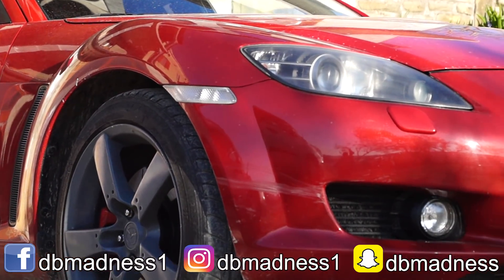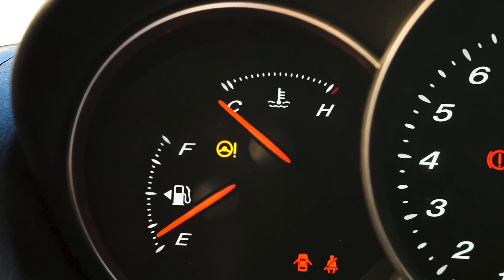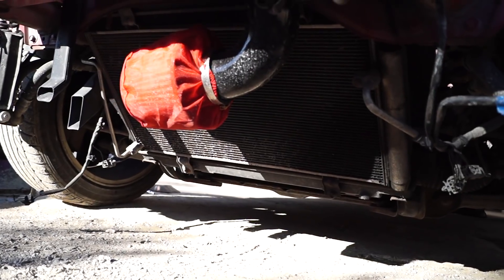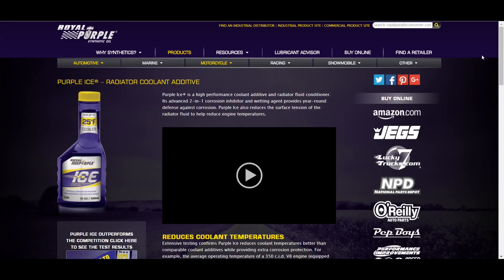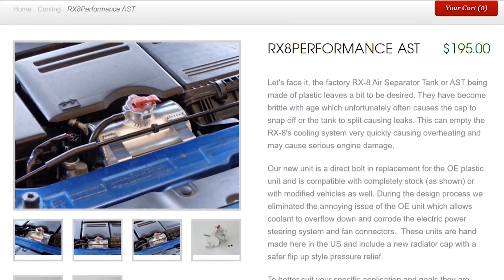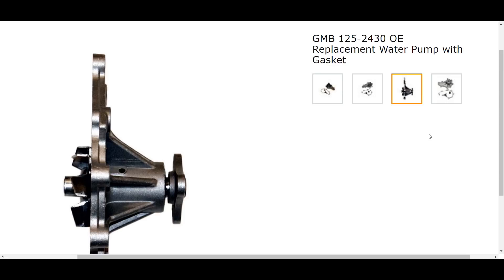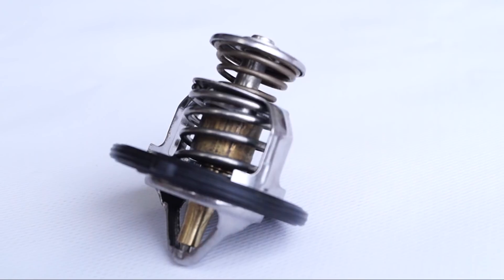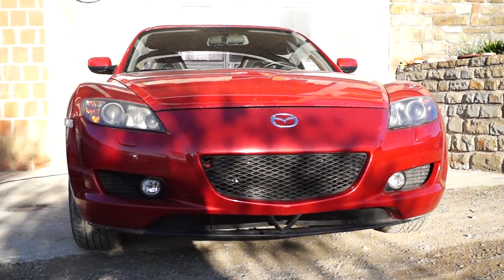Best Cooling Mods To Reduce Engine Heat On Your Mazda Rx8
How to reduce and prevent overheating rx8 engine.
🇺🇸 USA & ASIA:
🟠KOYORAD RADIATOR

🟠ROYAL PURPLE ICE ADDITIVE

🟠LOW TEMPERATURE THERMOSTAT

🟠VENTED HOOD

🟠FL22 COOLANT

🇪🇺 EUROPE:
🟠KOYORAD RADIATOR

🟠LOW TEMPERATURE THERMOSTAT

🟠VENTED HOOD

🟠FL22 COOLANT

🇬🇧 UK
🟠KOYORAD RADIATOR

🟠LOW TEMPERATURE THERMOSTAT

🟠VENTED HOOD

🟠FL22 COOLANT

Due to factors beyond the control of DrivenByMadness, it cannot guarantee against unauthorized modifications of this information, or improper use of this information. DrivenByMadness assumes no liability for property damage or injury incurred as a result of any of the information contained in this video. DrivenByMadness recommends safe practices when working with power tools, automotive lifts, lifting tools, jack stands, electrical equipment, blunt instruments, chemicals, lubricants, or any other tools or equipment seen or implied in this video. Due to factors beyond the control of DrivenByMadness, no information contained in this video shall create any express or implied warranty or guarantee of any particular result. Any injury, damage or loss that may result from improper use of these tools, equipment, or the information contained in this video is the sole responsibility of the user and not DrivenByMadness.